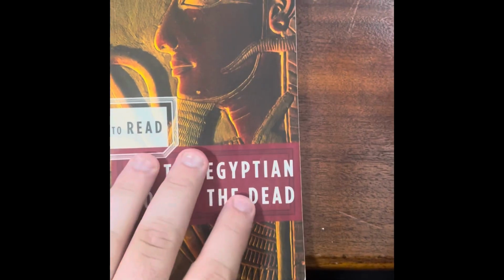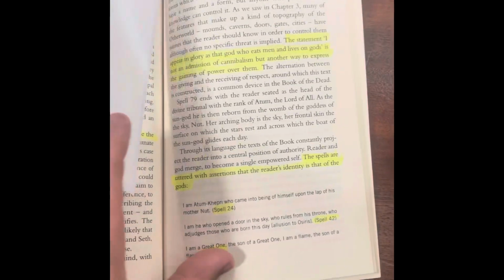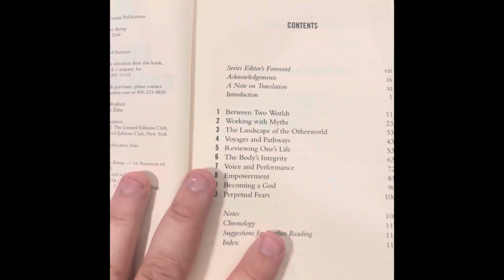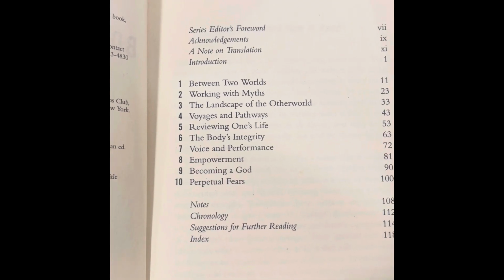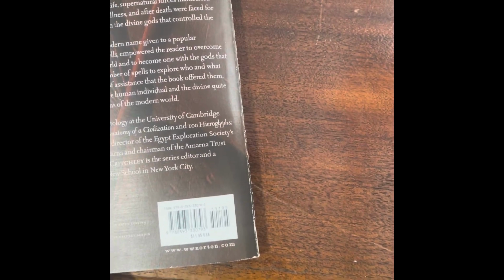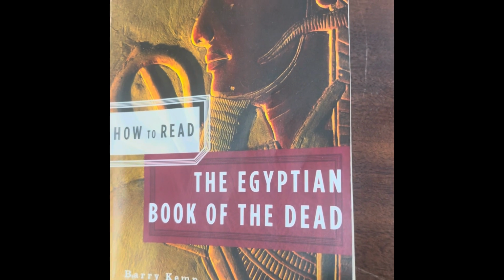How to Read the Egyptian Book of the Dead | Book Review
This video will be a review of the book entitled “How to Read the Egyptian Book of the Dead” by Barry Kemp.

[How to Read the "Egyptian Book of the Dead"]